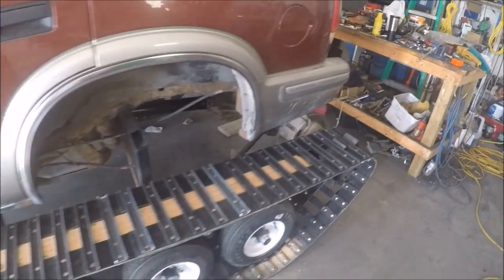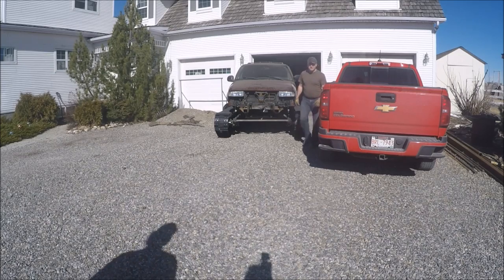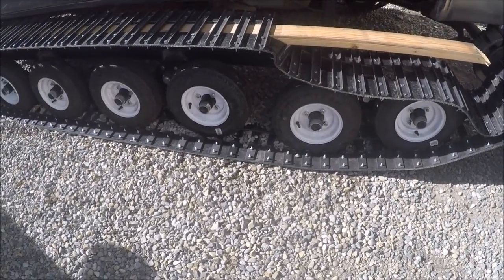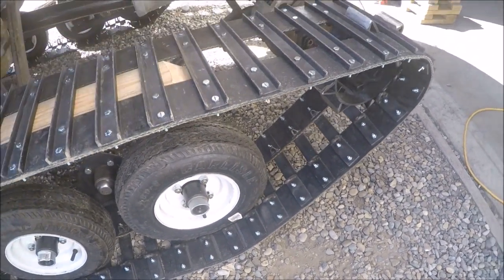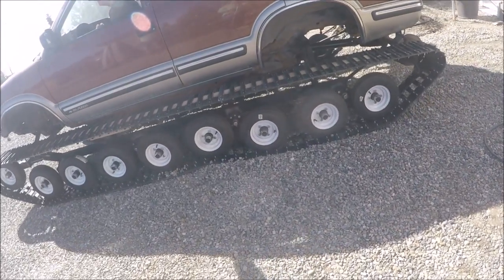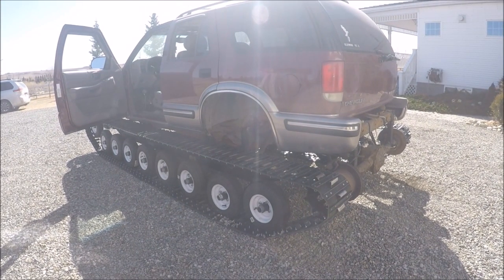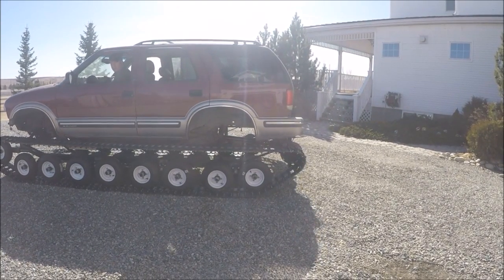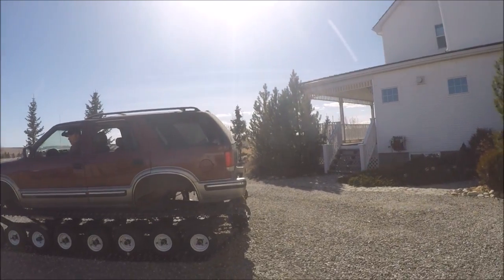Custom Tracked Vehicle, Part 22, Rev 1, Test #2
Test #2, hope you enjoy.